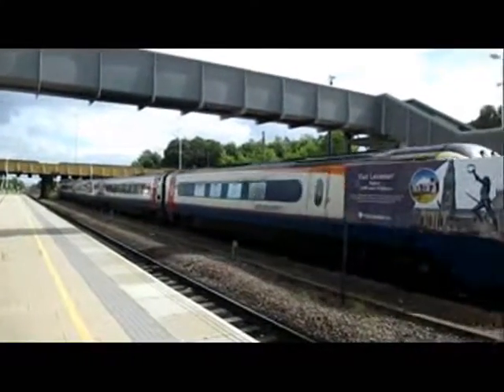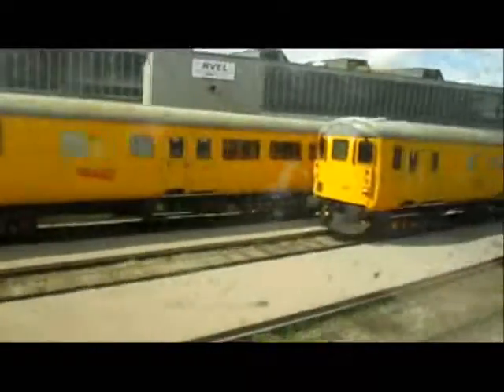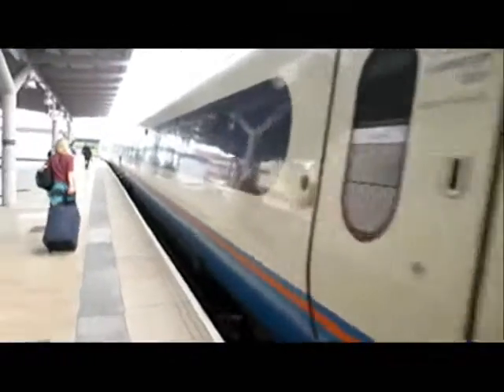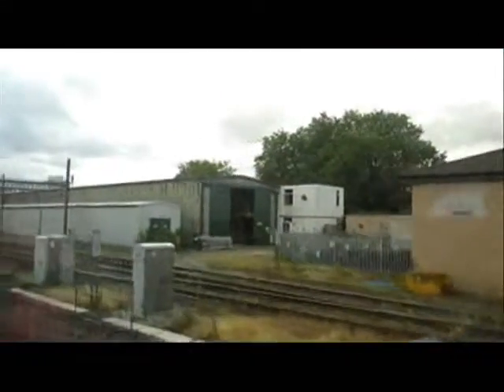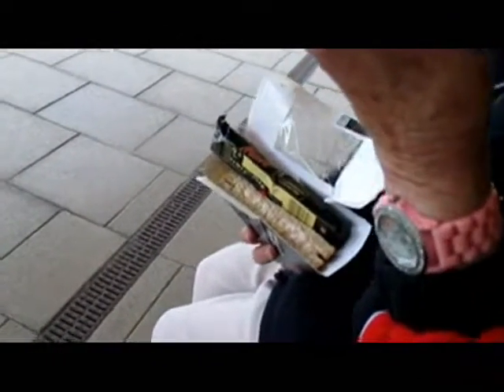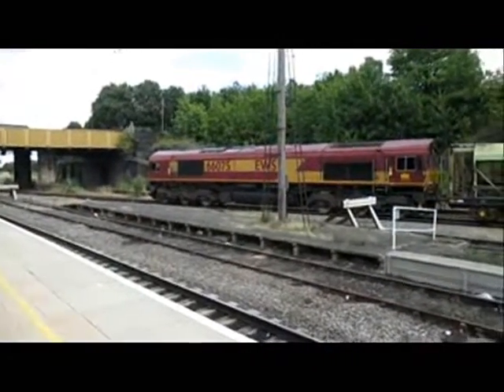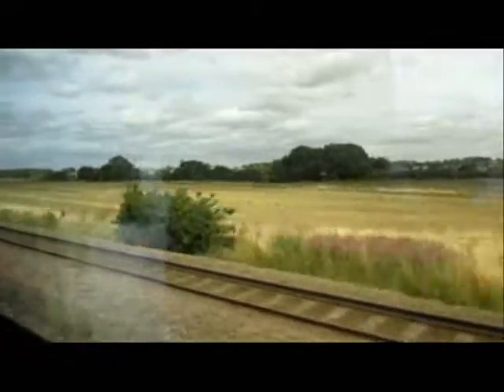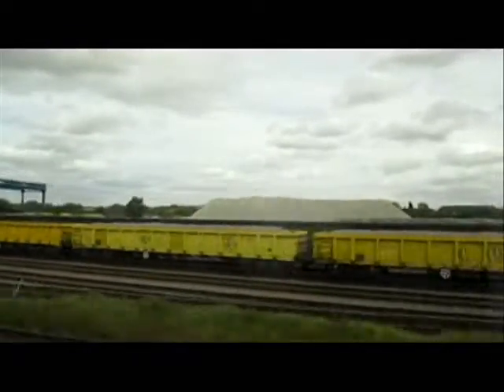LOCO'S GALORE AT DERBY.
Lets go to Derby and back just to view the loco's picking a few up on the way.